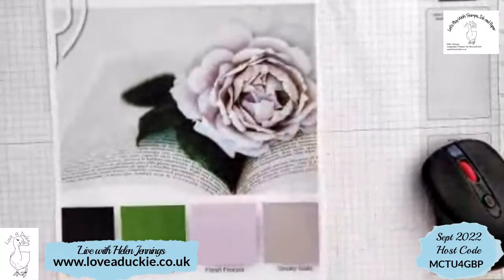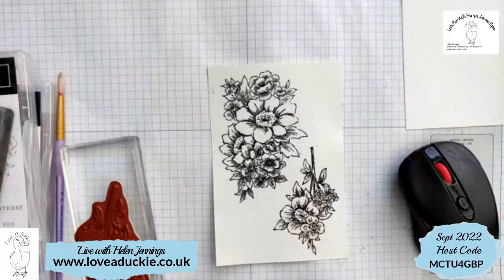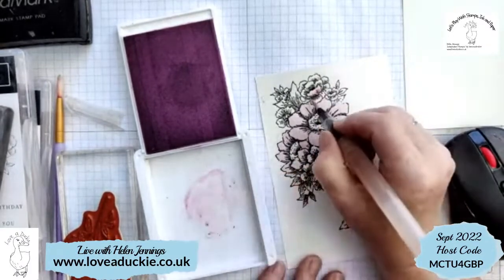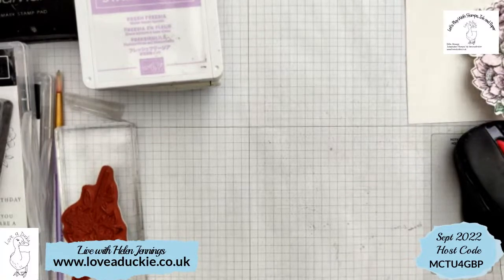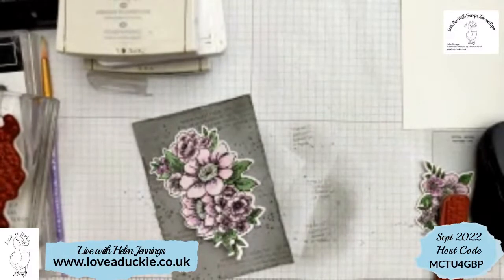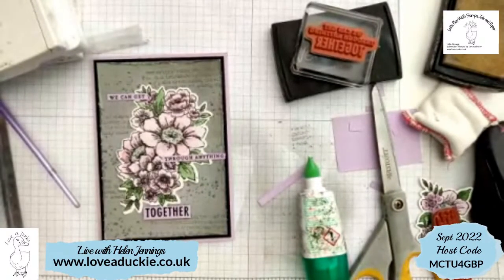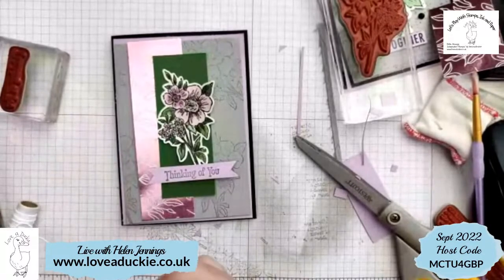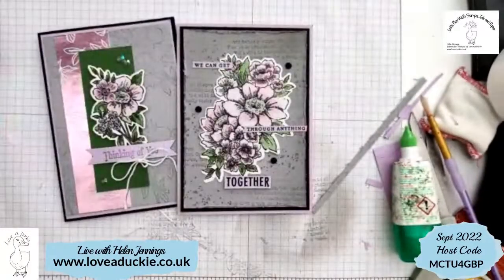A Colour Challenge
Having fun with a Colour Challenge and the Blessings of Home and Quiet meadow Stamp Sets from Stampin' Up!
Supplies
• Splendid Day 12" X 12" (30.5 X 30.5 Cm) Specialty Designer Series Paper [159666] £14.00